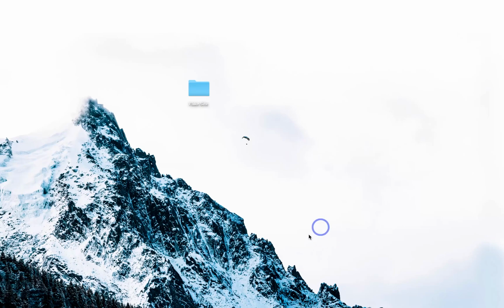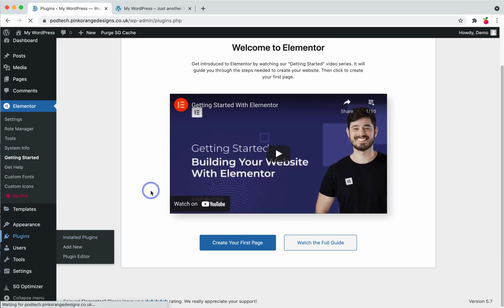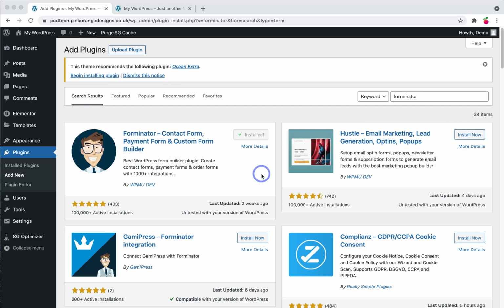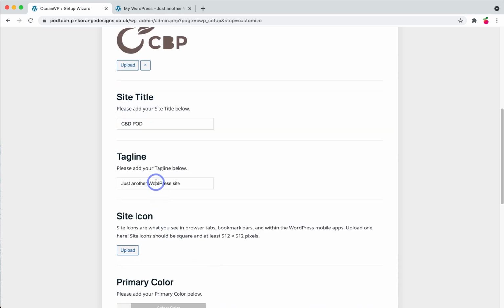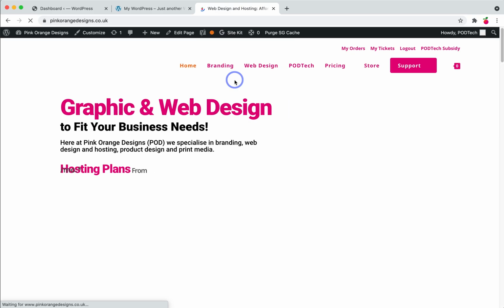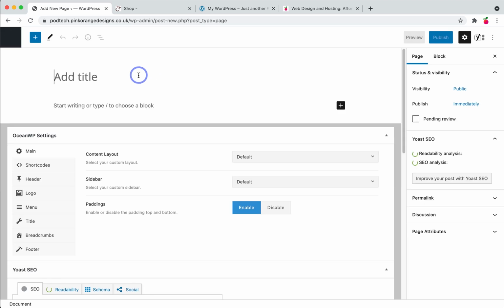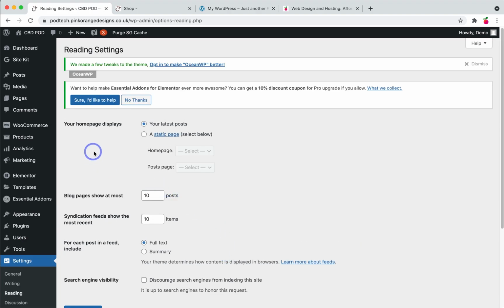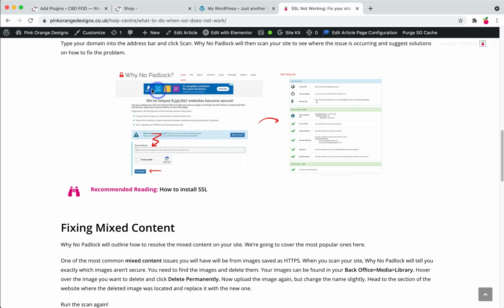WordPress Website: Web Building Part 1 Back Office - 2021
In this series we look at how to setup and optimise your WordPress website. PODTech will walk you step-by-step through the entire build, from start to finish! All the plugins we use are completely free.

In this video we will cover the following topics:
1. How to log into your WordPress Dashboard
2. Which Theme to download
3. Which (free) plugins to use
4. Ocean WP setup Wizard
5. How to build pages
6. Optimising your WordPress settings
7. How to install an SSL certificate